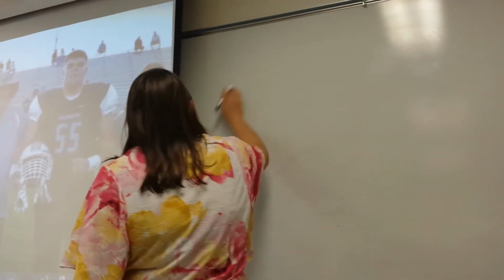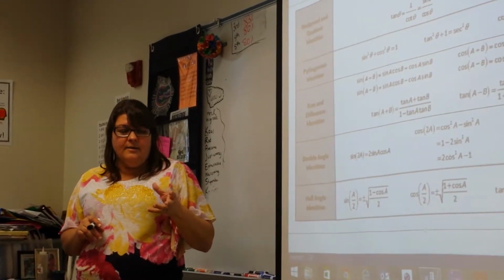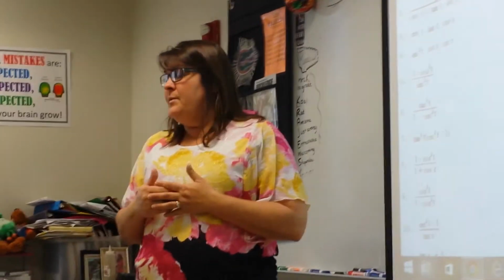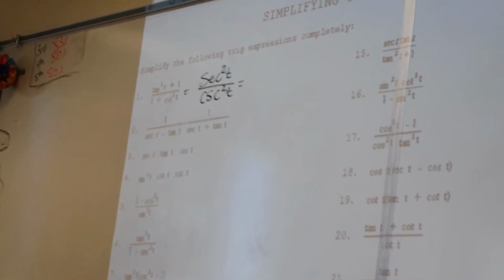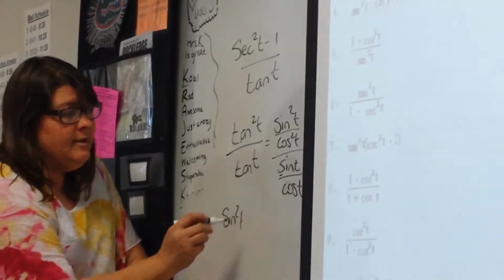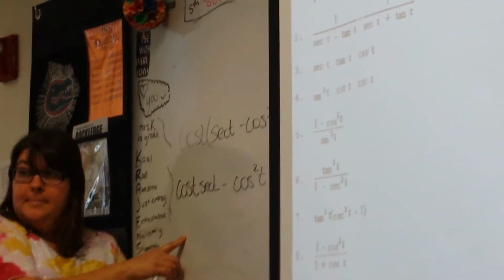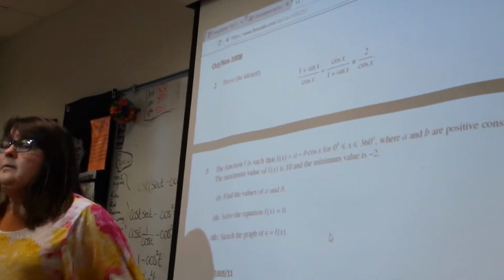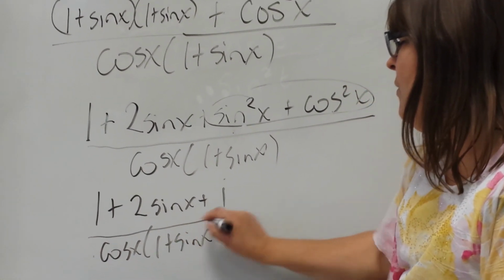Trigonometry Part 1